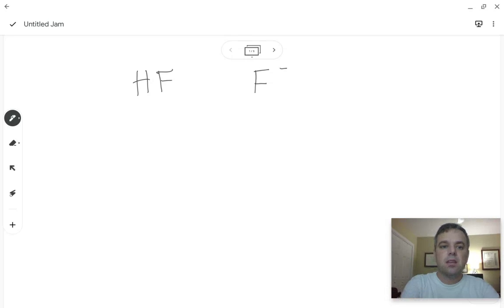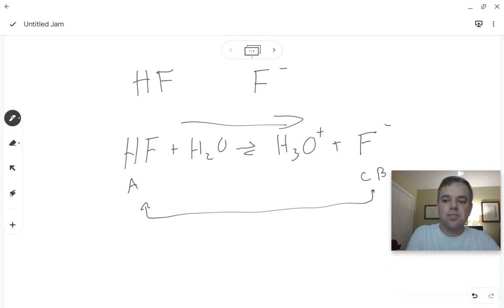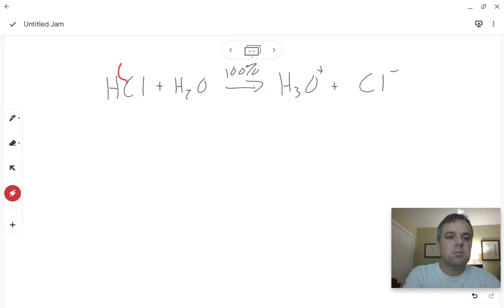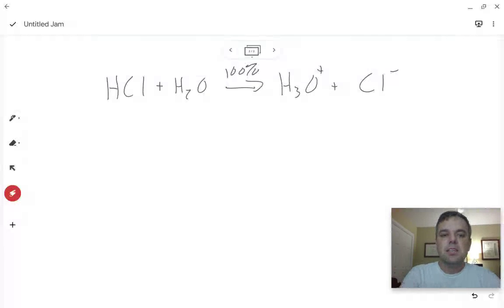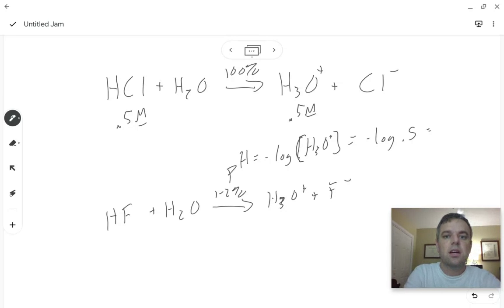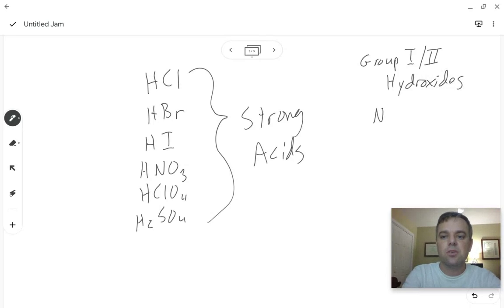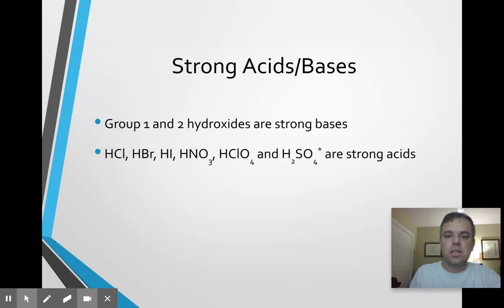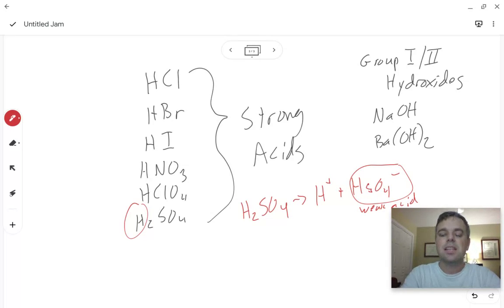Unit 4 Lesson 9: Acids and bases, continued